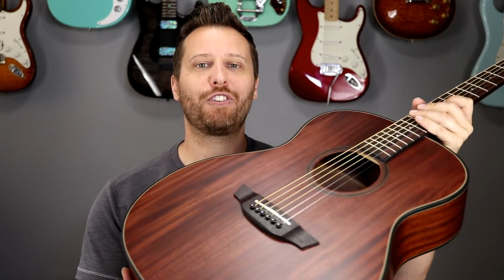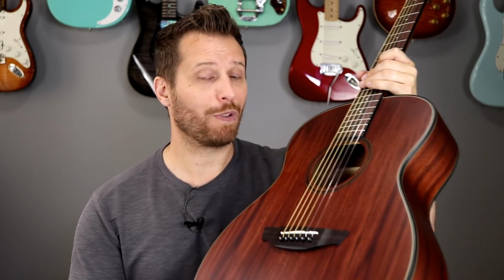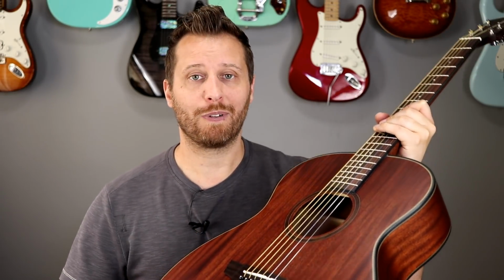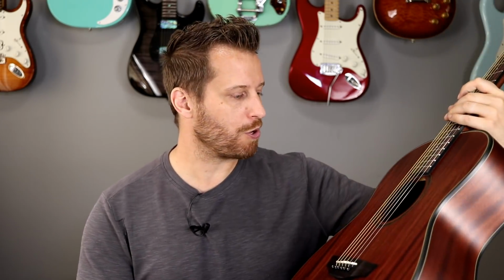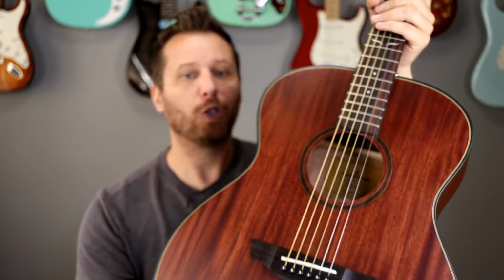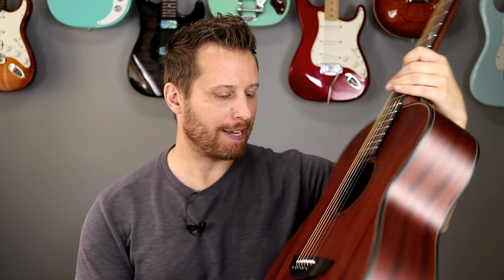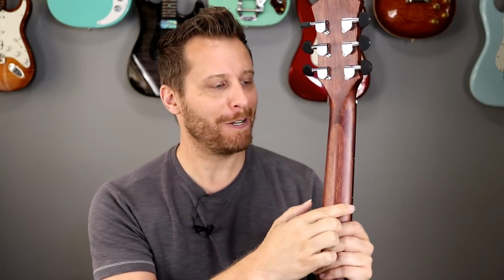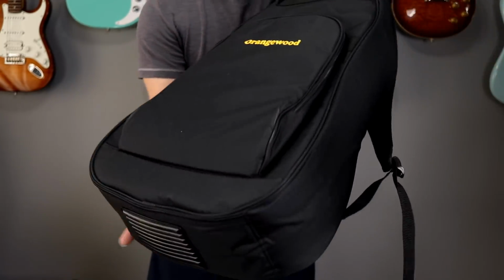Amazing Guitar Tone Under $200!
Today I take the Orangewood "Oliver Mahogany" acoustic guitar for a spin!
I'm happy to say It's an incredible amount of guitar for the price!

darrellsfriends10

TAB STORE:
Songs, Lesson Worksheets, and Guitar Techniques!

RIFFS:
1. Darrell Braun
2. Over the Hills and Far Away
3. Darrell Braun
4. Ghost Machine
5. Darrell Braun